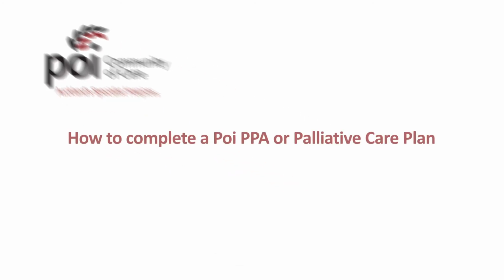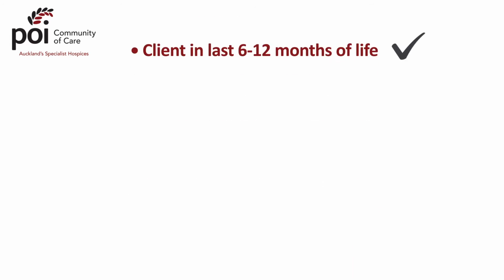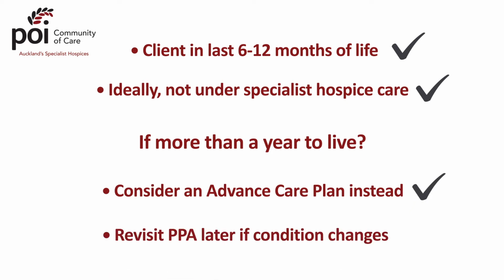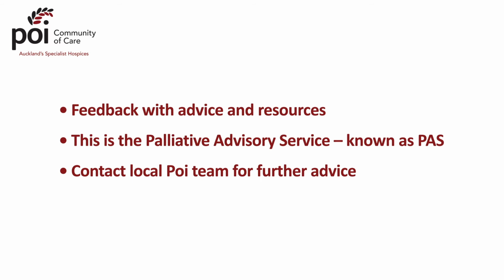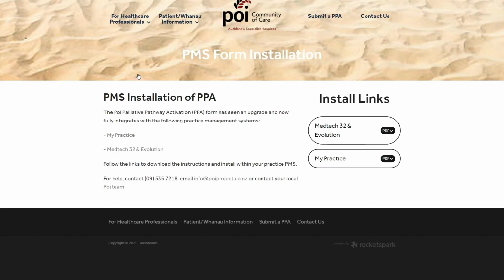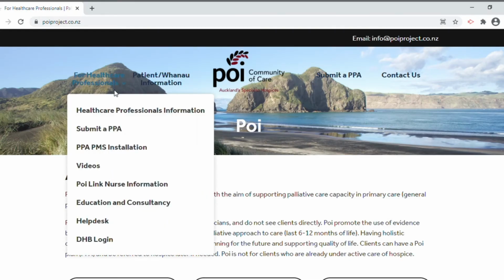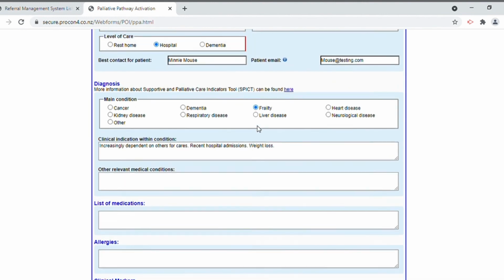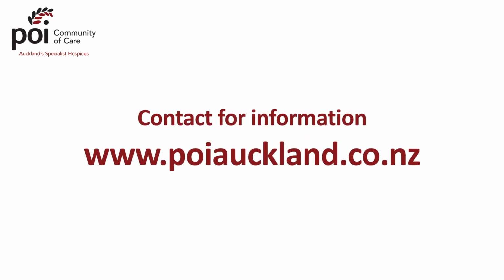HOW TO COMPLETE A POI PPA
Learn how to complete a Poi PPA